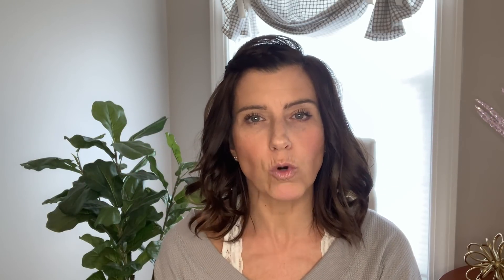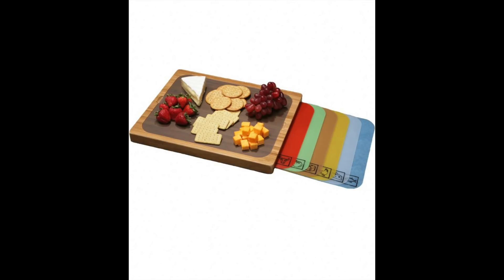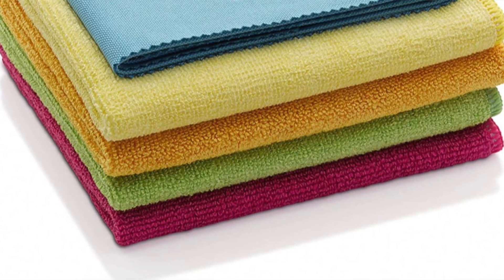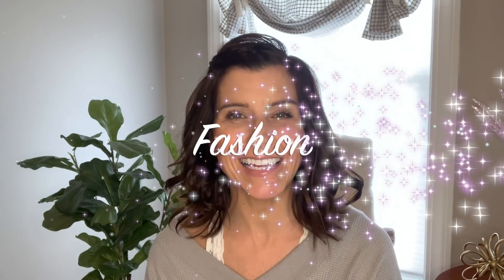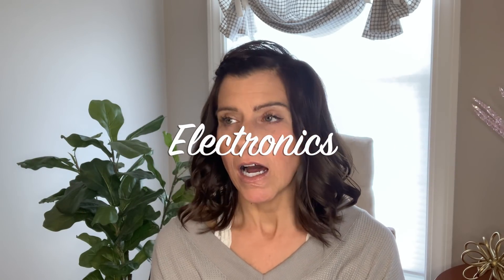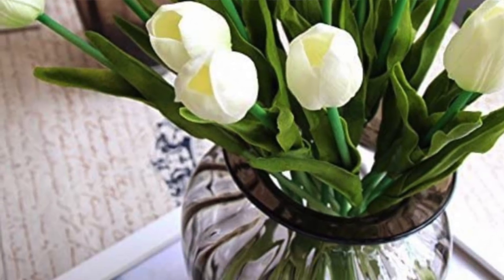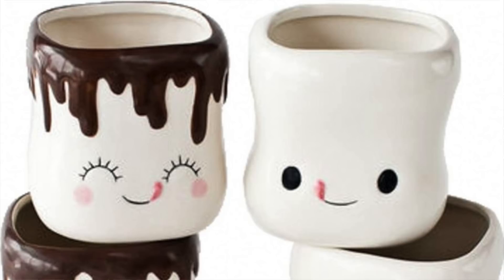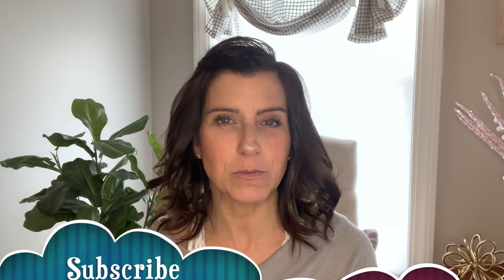MY CURRENT AMAZON FAVORITES SPRING 2020 | HOME DECOR, ELECTRONICS, KITCHEN, COVA'S FAVORITES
Hey everyone!  I tried to pick my favorites from several different categories!  I hope you all are safe and well and let me know what other videos you would like to see from me!  ❤️

1. Drying Rack
2. Stojo Collapsible Cup
3. Keurig K-Cafe
4. Cutting. Board
5. E-Cloth Mop
6. E-Cloth Starter pack
7. Dyson V-8 Absolute
8. Antler Dog Chew
9. LED Collar
10. Slippers
11. Chandelier
12. Ring Doorbell 2
13. Picture Level
14. Airpods
15. MacBook Pro Cover
16. Real Touch Tulips
17. Pillow Cover
18. Pillow Cover
19. Marshmallow Mugs